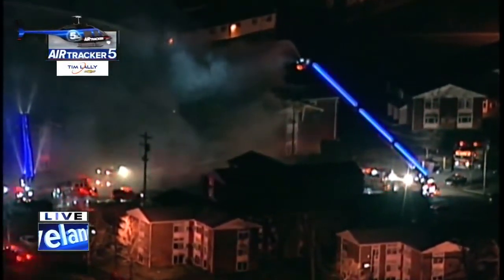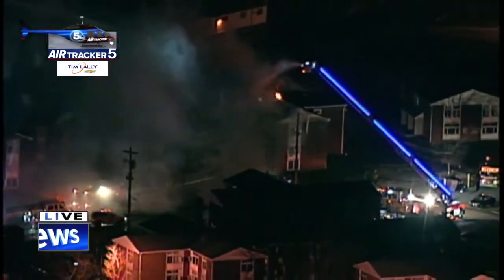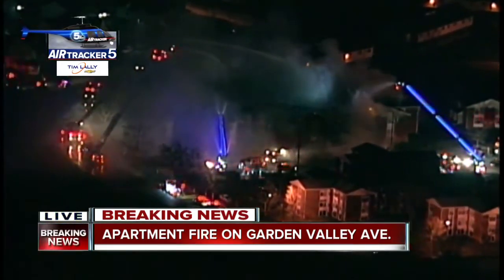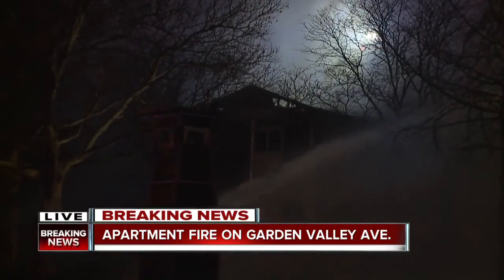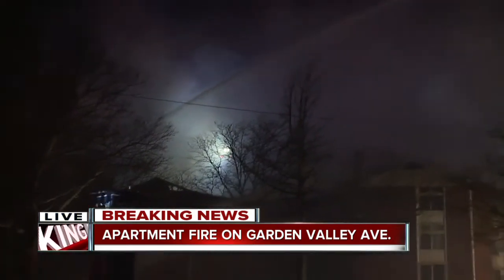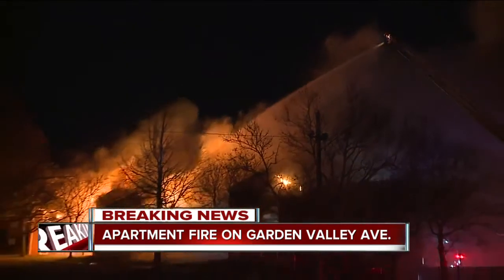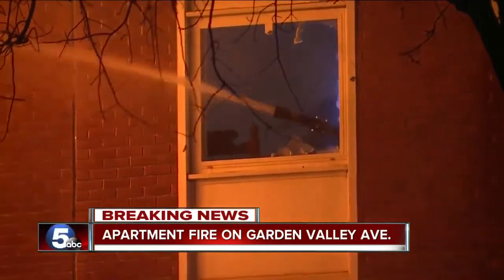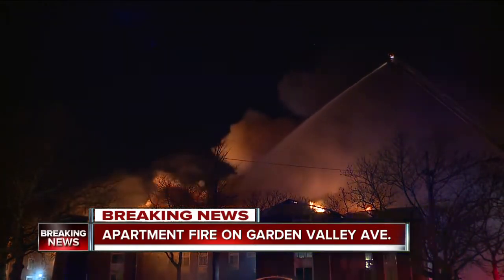Big apartment fire on Garden Valley Road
CFD battling an early morning fire